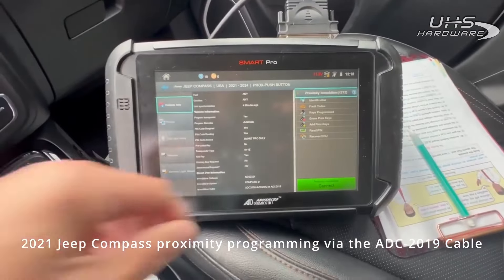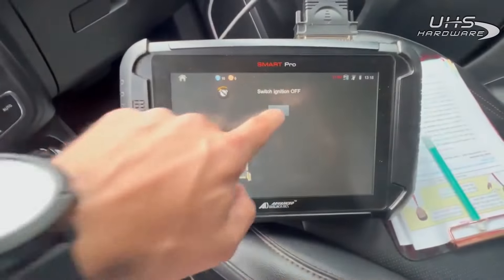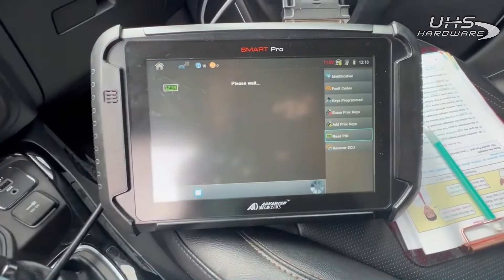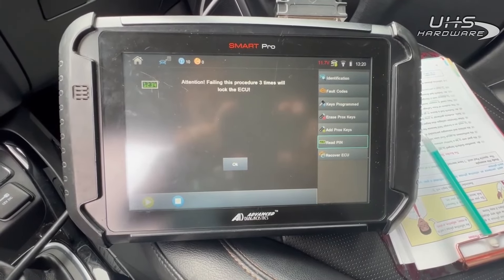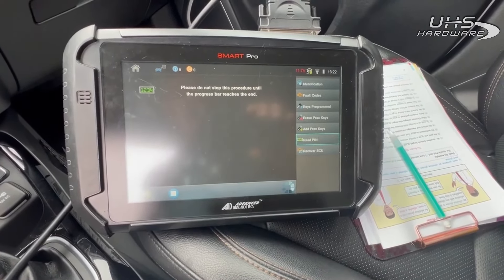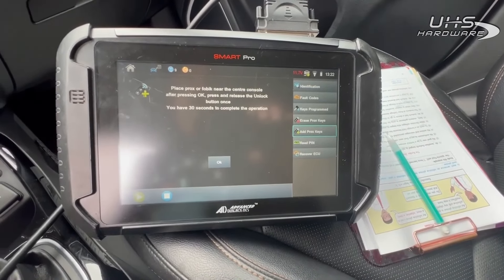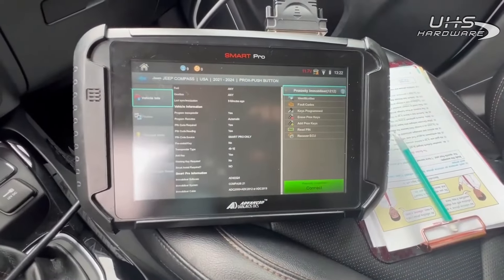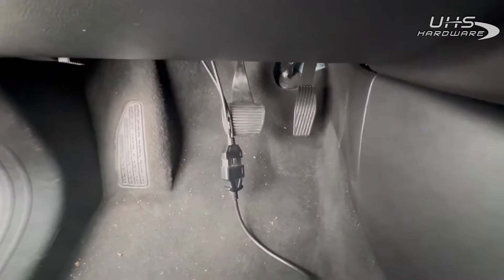How To Program Proximity Key and Pin Read 2021 Jeep Compass via Smart Pro w ADC-2019 cable